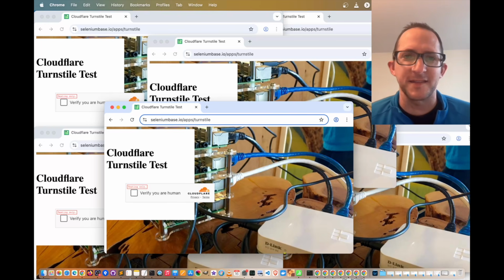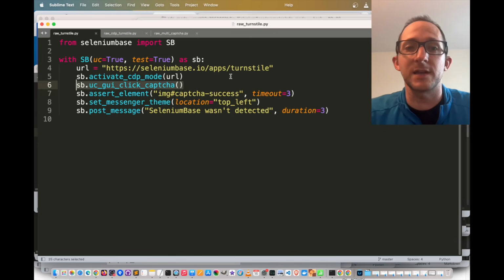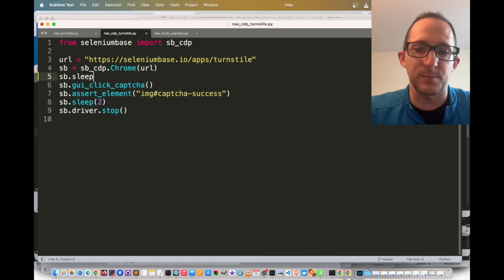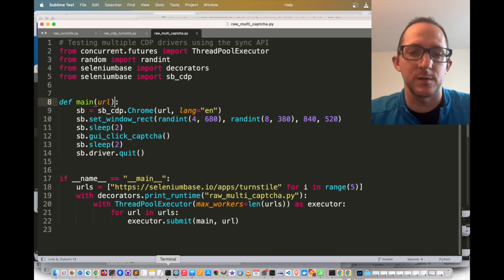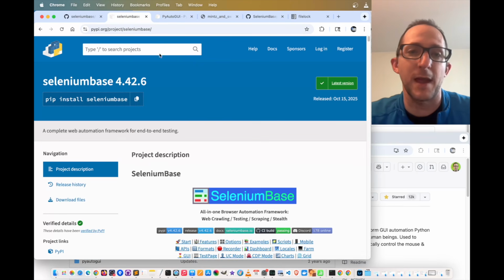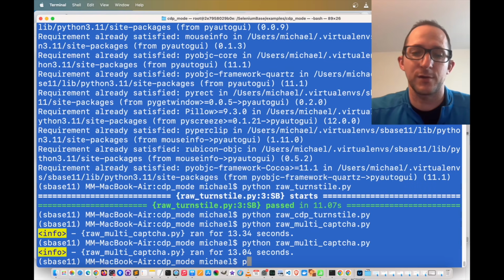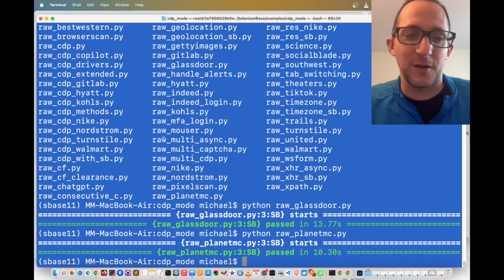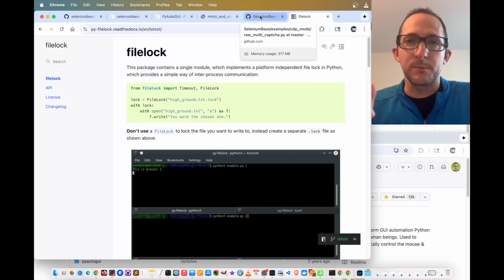High-speed CAPTCHA-bypass with Python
Using multi-threaded Python to bypass lots of CAPTCHAs quickly.

📌 Chapters:
0:00 - Intro / Live Demo
0:28 - Tutorials / More Demos
12:15 - Concluding Remarks